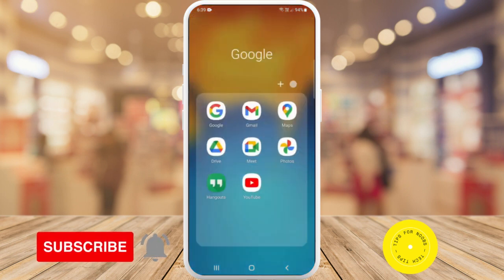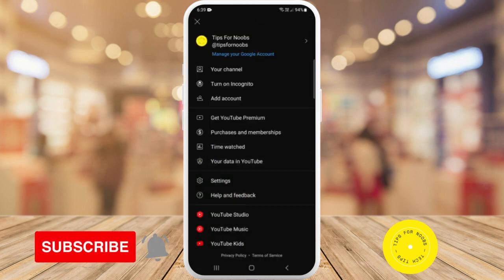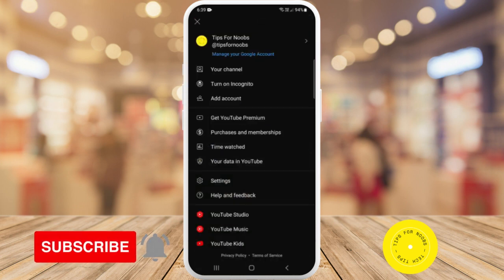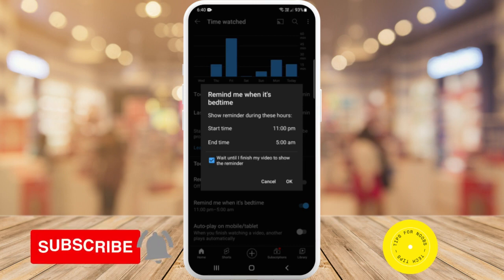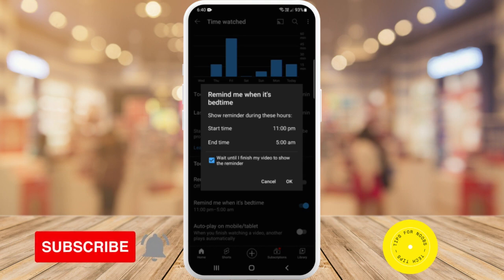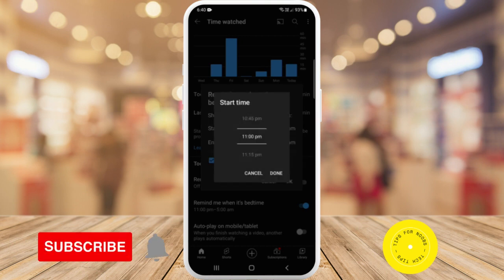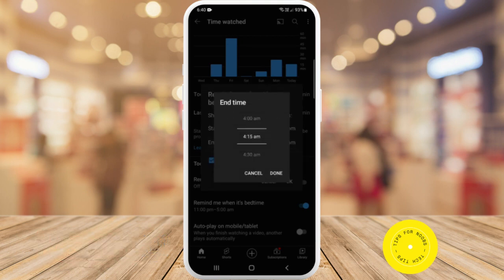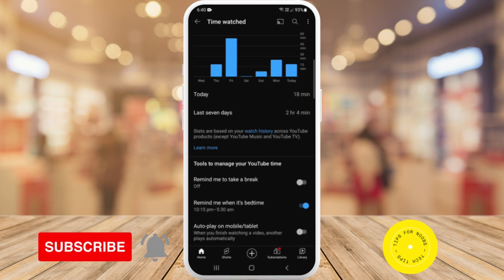How to setup bed time reminder YouTube app - Simple Guide